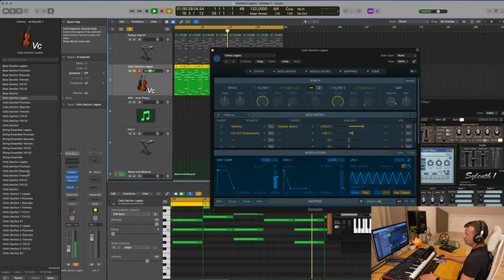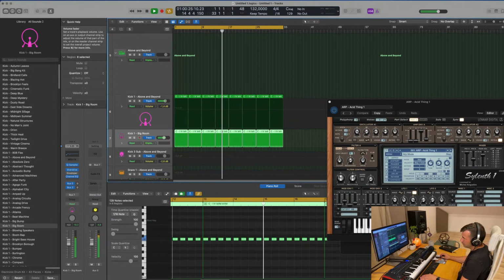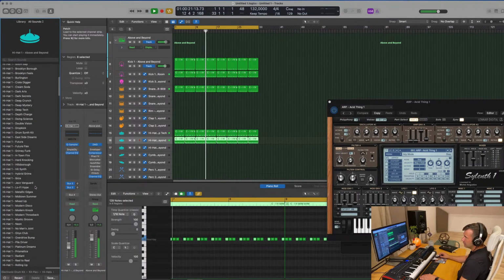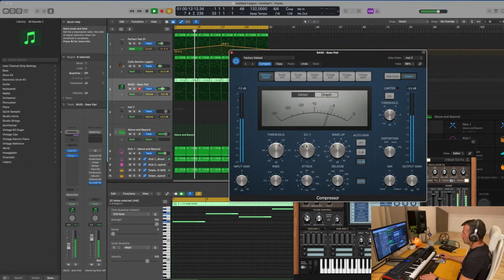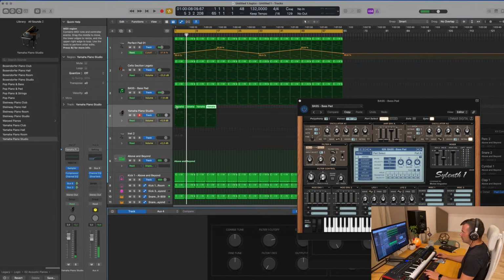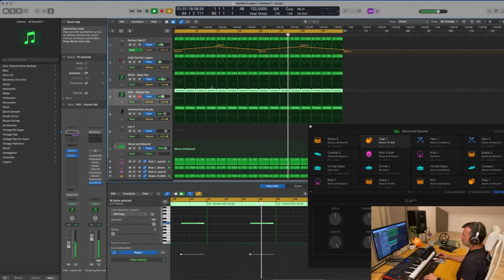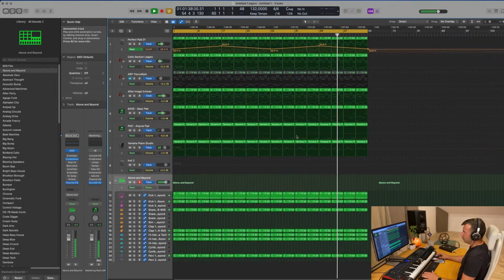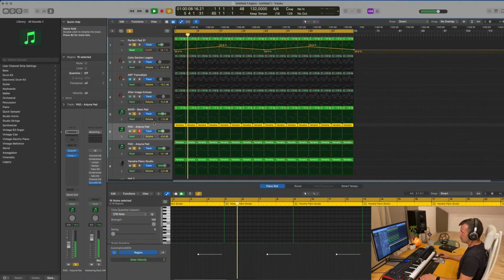Epic Orchestral Trance Like Above & Beyond | Live Tutorial w/ Templates #330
Epic Orchestral Trance Like Above & Beyond | Live Tutorial w/ Templates #330 Ignite Your Inner Trance Legend – Ready to Craft Epic Orchestral Masterpieces?
Dreaming of those soaring, cinematic vibes from Above & Beyond and Armada? In Episode 330 of our Live Electronic Music Tutorials, we dive deep into orchestral trance production LIVE! Starting with a killer MIDI chord progression at 138 BPM, we'll layer orchestral swells, pounding percussion, hypnotic basslines, and ethereal synths using Logic Pro X's built-in tools, Sylenth1, and more. Perfect for beginners to pros – transform your DAW into a trance symphony with our pro templates for Ableton, Logic Pro X, and FL Studio! Unlock Pro-Level Techniques in This Tutorial:  Orchestral Magic: Fine-tune elements, EQ reverb for crystal-clear depth, and program trance percussion that hits hard.
Bass & Melody Mastery: Fuse multiple bass ideas into a driving line, record a soul-stirring piano lead, and craft unforgettable MIDI melodies.
Synth & Layering Secrets: Use polyphony for richer textures, build arpeggiators in Sylenth1, and layer synths over piano for that epic Above & Beyond glow.
Workflow Hacks: Separate creativity from mixing/arranging for faster, flawless tracks.

 Grab Your Ultimate Toolkit & Start Producing Hits Today!
Our orchestral trance templates come loaded with 100% MIDI, 8 synth channels, 7 drum channels, send FX, vocal samples, and a mastering chain – everything you need to hit the ground running. Plus, a bonus samples + MIDI pack!
Explore 100s more trance templates, sounds & presets Quick-Nav Chapters – Jump Right In
0:00 - Intro: Enter the Epic Orchestral Trance Realm
2:20 - Kickoff: MIDI Chord Progression Setup
2:40 - Orchestral Optimization & Tweaks
3:27 - EQ Reverb for Pristine Polish
8:04 - Programming & Mixing Trance Percs
13:26 - Building a Multi-Idea Bassline
17:38 - Recording the Heart-Pounding Piano Lead
18:11 - MIDI Trance Melody Creation
19:40 - Balancing Creativity, Arrangement & Mix
20:35 - Polyphony Power-Up
22:36 - Sylenth1 Arpeggiator Build
28:44 - Hear the Magic: Above & Beyond Vibes
29:22 - Synth Layering Over Piano
31:15 - Final Insights & Inspiration This tutorial is your FREE gateway to pro trance production – watch, download, and create! If it sparks your creativity, hit LIKE, SUBSCRIBE for weekly live sessions, and drop a for alerts. Comment: What's your go-to trance track for inspiration? Let's connect and elevate the scene! OrchestralTrance TranceMusic MusicProduction AboveAndBeyond ArmadaMusic LogicProX AbletonLive FLStudio ElectronicMusicTutorial SoundDesign TranceTemplates ProducerTips EpicTrance MIDIProduction Sylenth1 Level Up Further: Sell your own templates & sounds
Follow for exclusive discounts & promos: